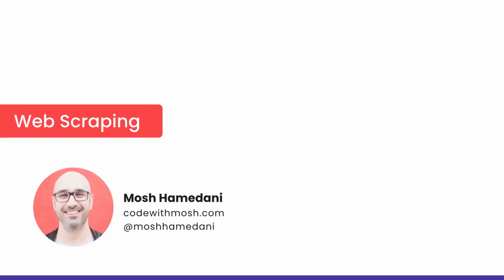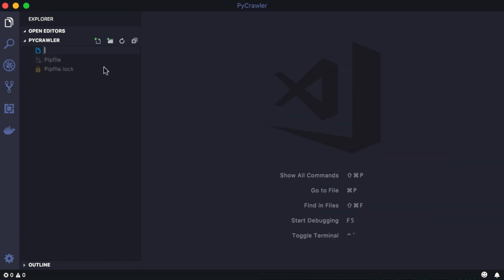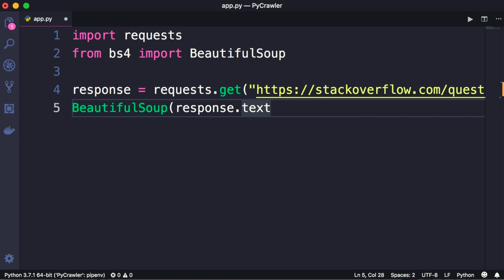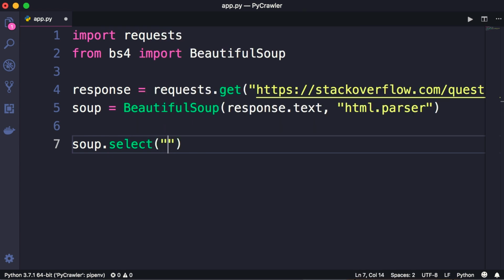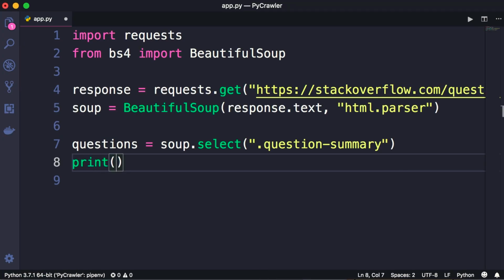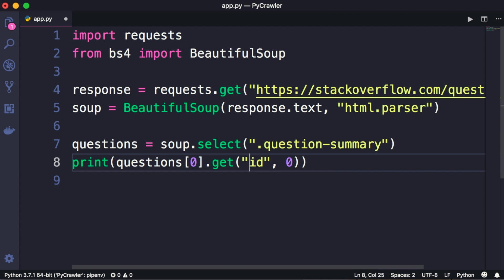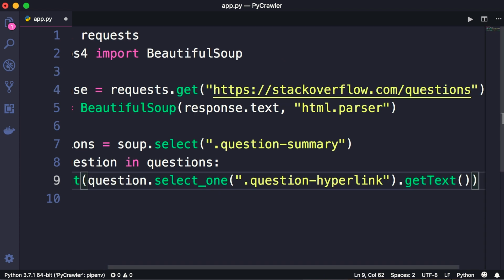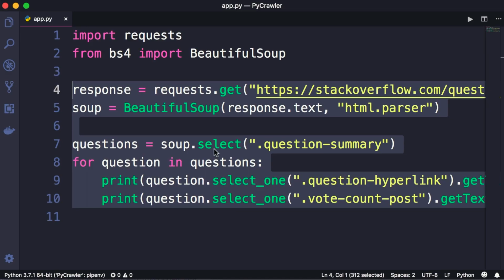Python #122 - Web Scraping [By Mosh Hamedani]